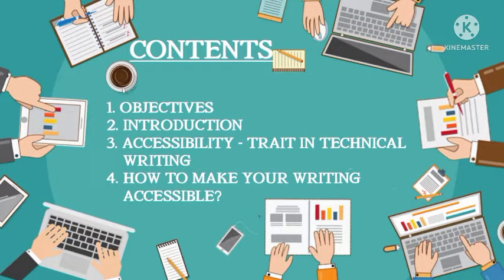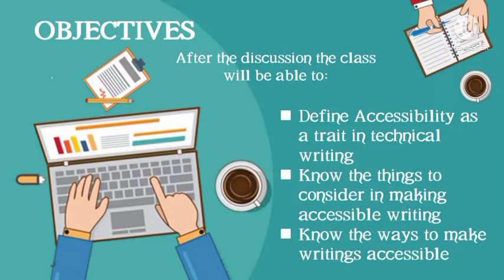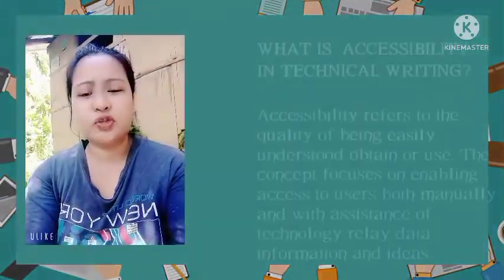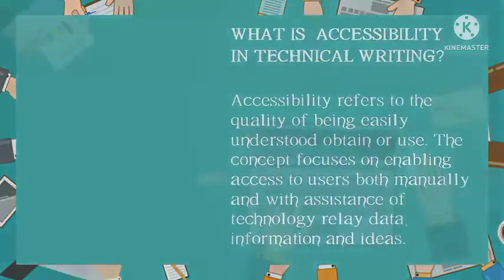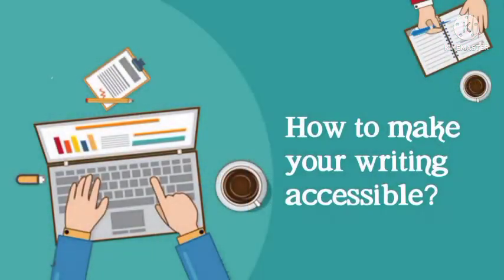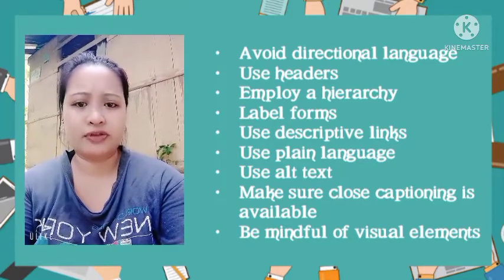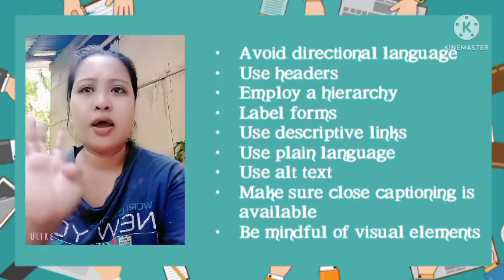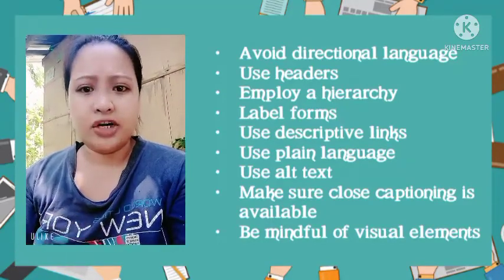Accessibility Trait of Technical Writing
This discussion explain about making you writings accessible and gives some tips to do and follow to achieve accesibility.